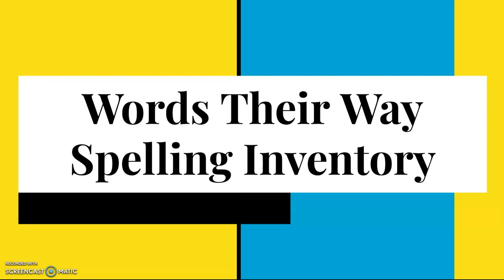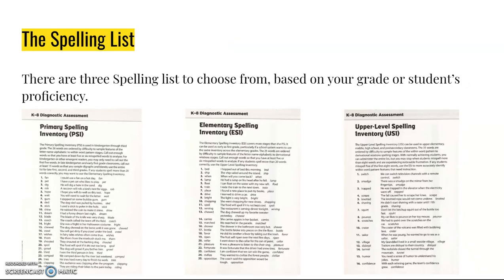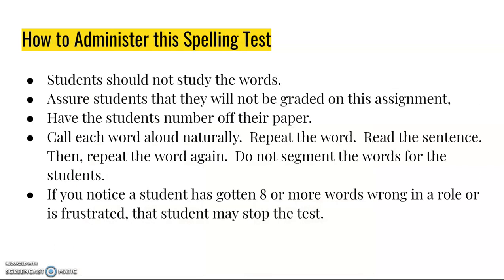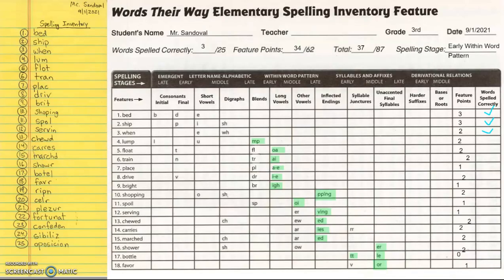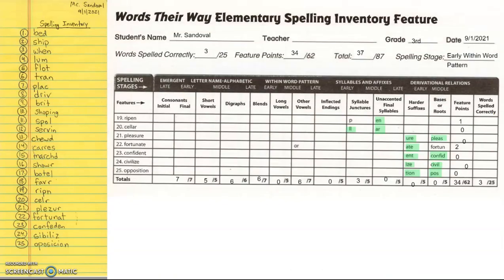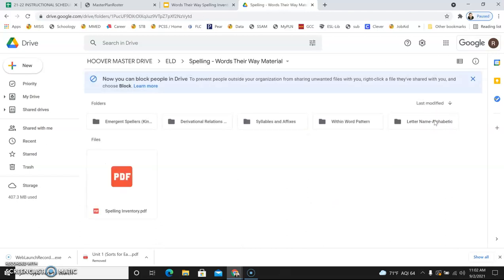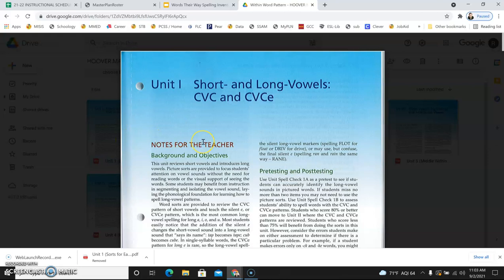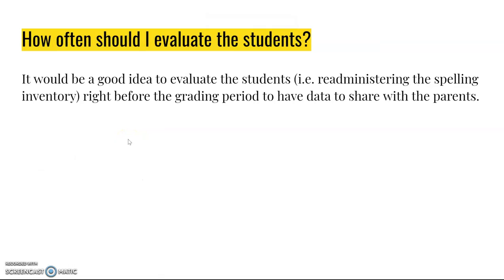Words Their Way Spelling Inventory